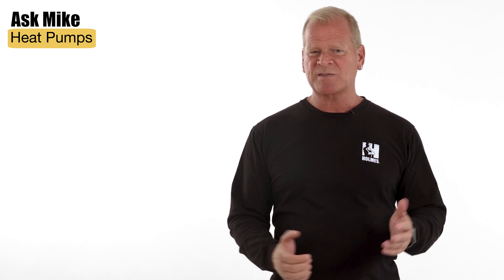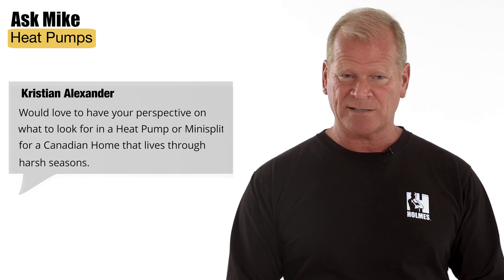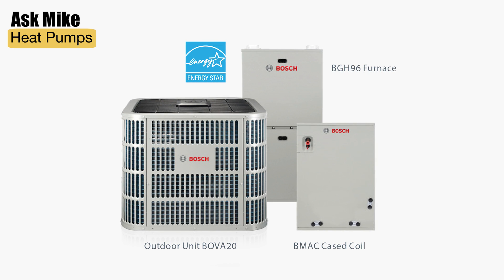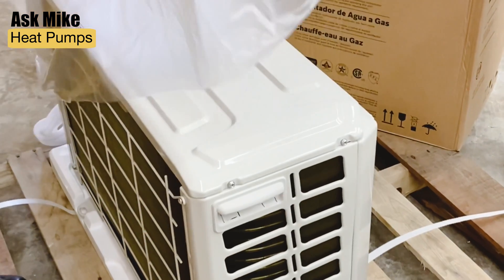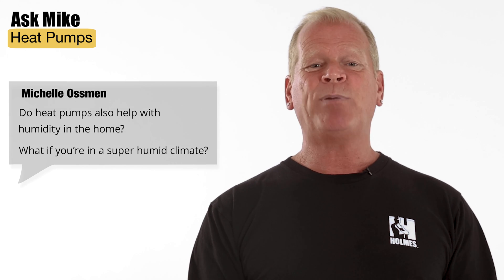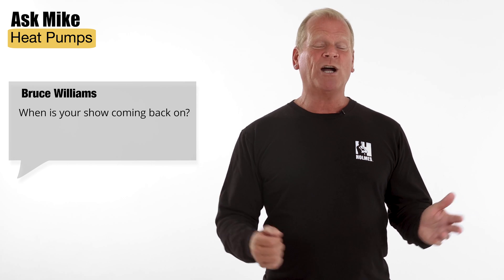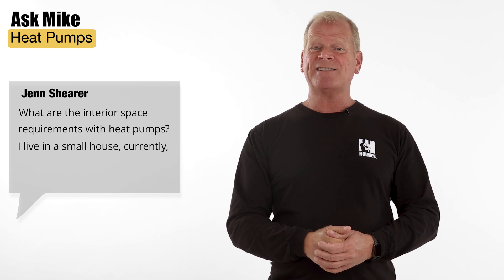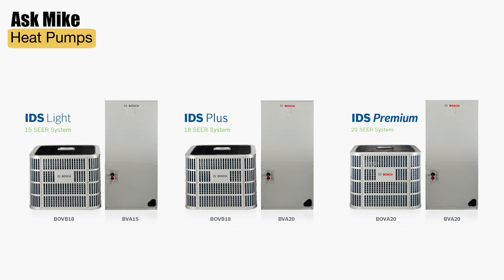Mike Holmes on Heat Pumps | Common Questions ANSWERED!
Is heat pump technology right for you? Mike Holmes answers commonly asked questions about heat pumps.

👉Do heat pumps work in cold weather?
👉Do heat pumps help with the humidity in the home?
👉Do heat pumps come in different sizes?

ABOUT MIKE HOLMES:
Mike Holmes is a renowned expert in home renovation, known for his work as a contractor and TV personality. With decades of experience, he’s become a trusted authority on quality construction and renovation products. Holmes is dedicated to educating homeowners on selecting reliable, durable, and energy-efficient home improvement solutions.